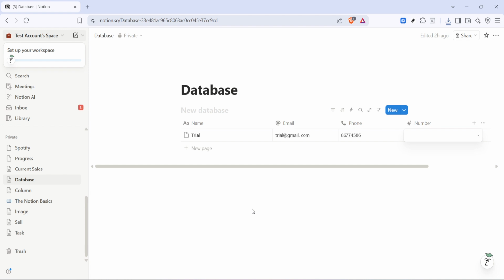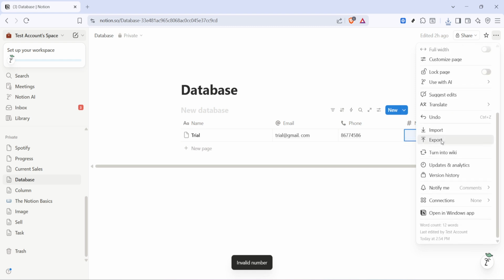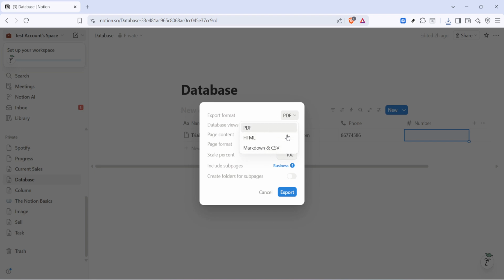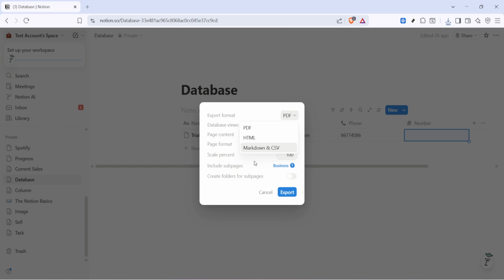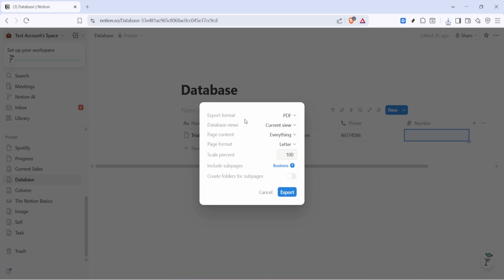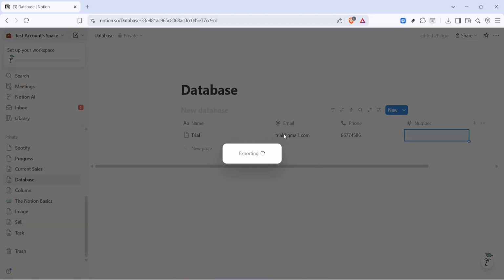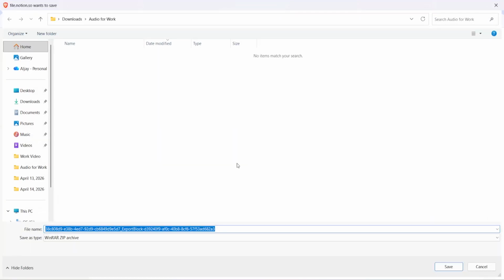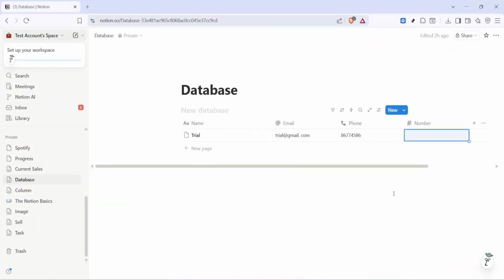How to Backup Your Notion Data (Step By Step 2026)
How to Backup Your Notion Data